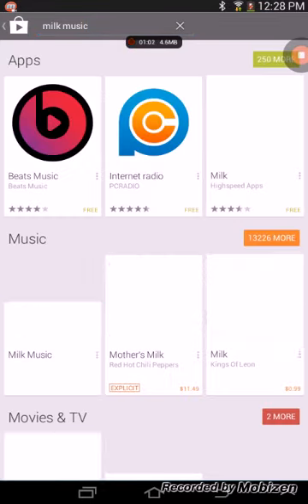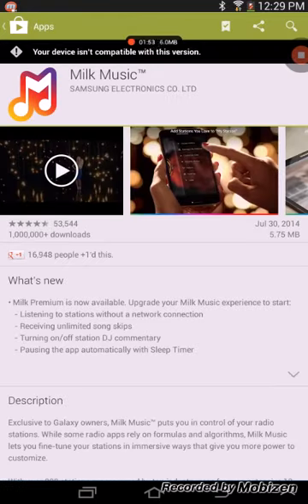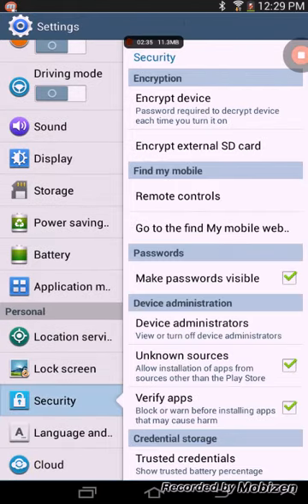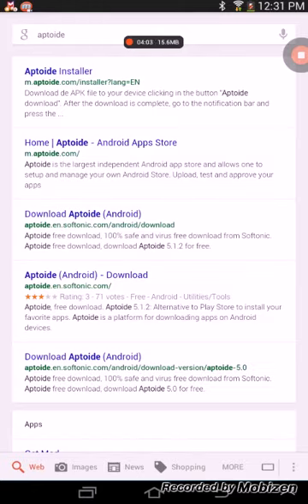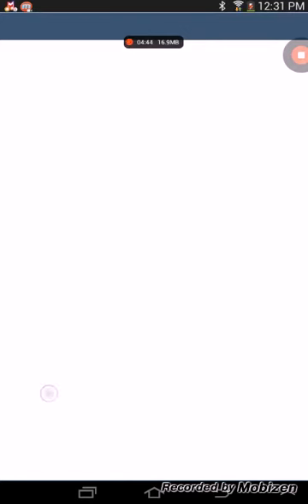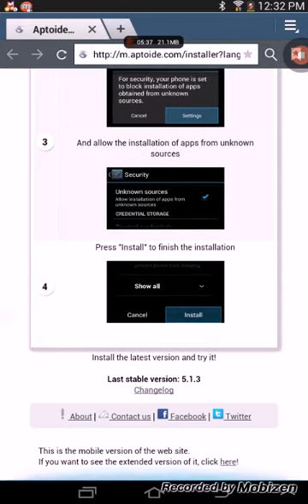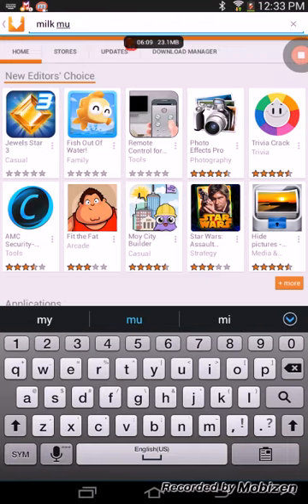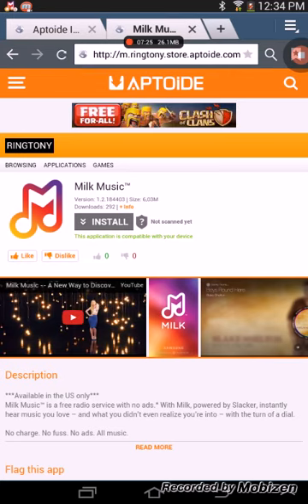How to get milk music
Hello guys today I'm going to show you how to get milk music on unsupported devices